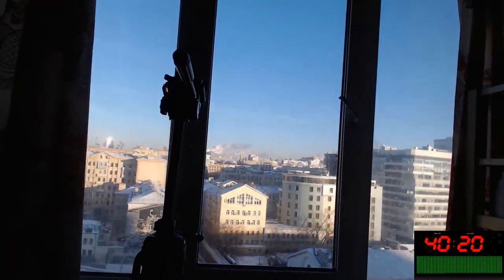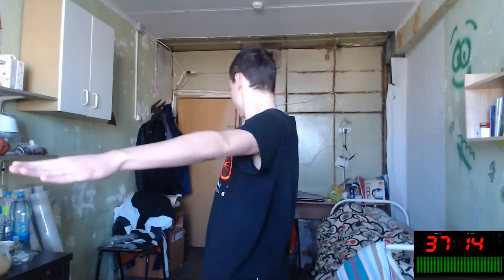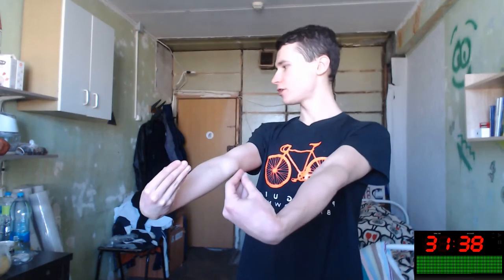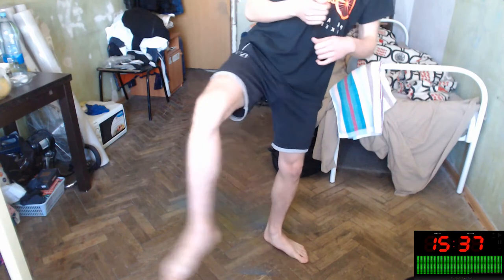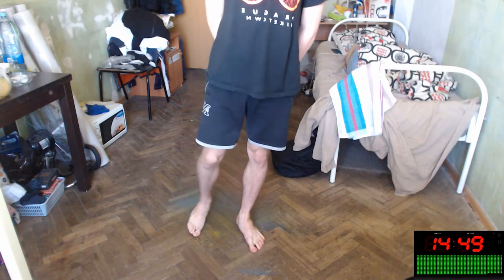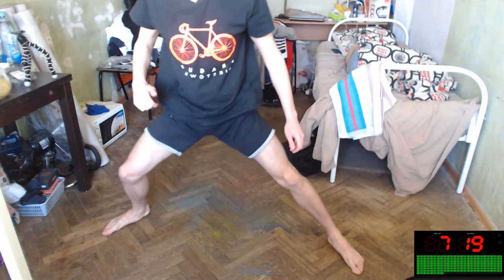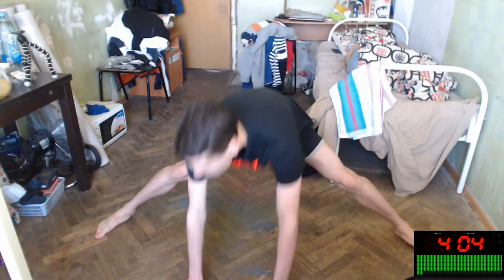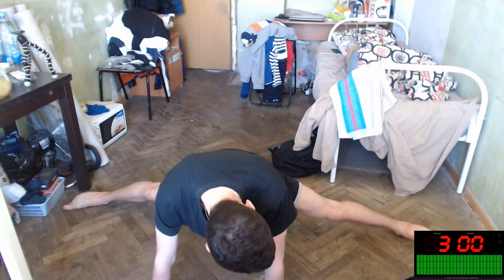40 Minutes Full Body Workout | EJSport 127